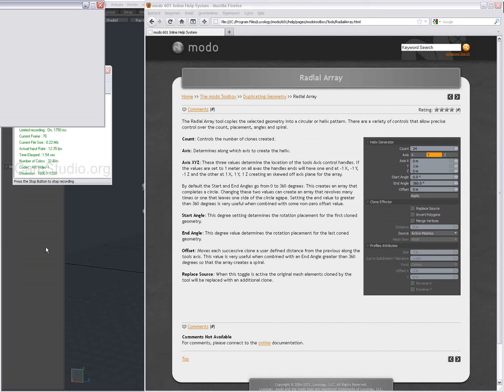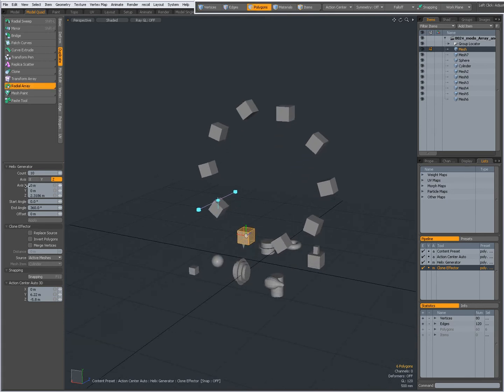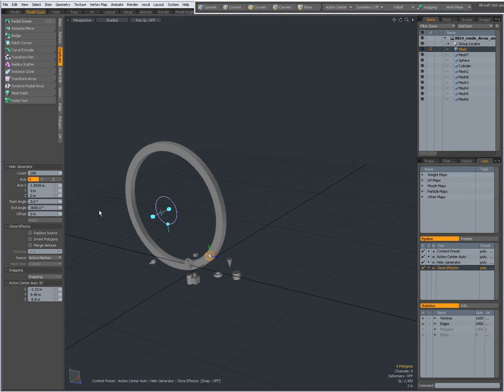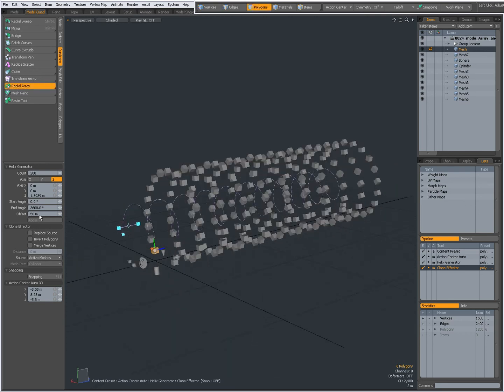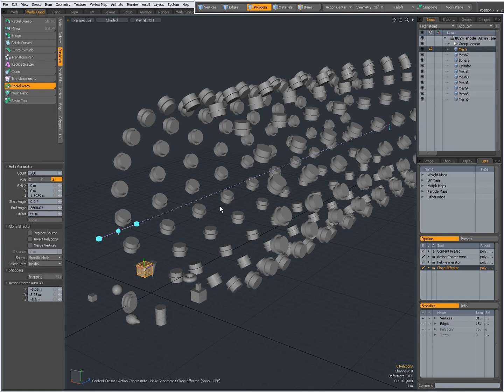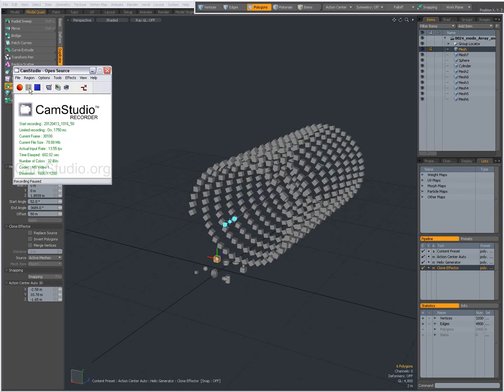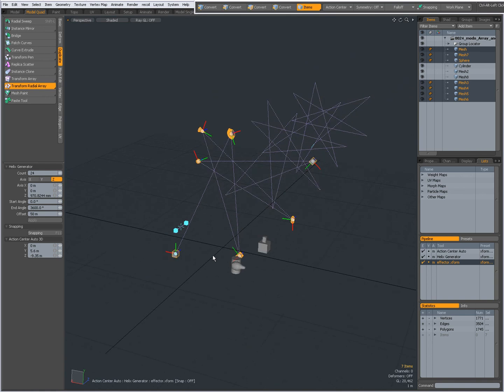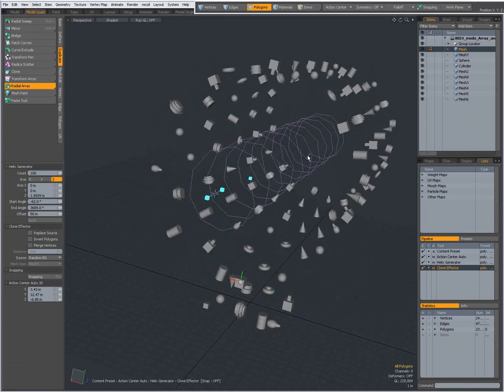0025 modo Radial Array Family tools.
Introduction to modo's "Radial Array" , "Instance Radial Array" , "Replica Radial Array" and "Transform Radial Array" tools.